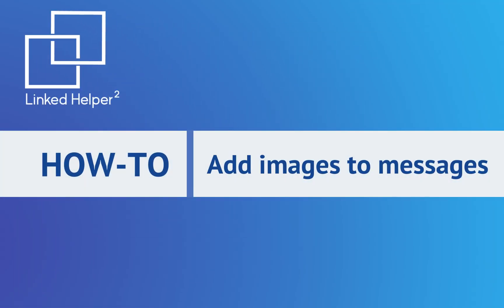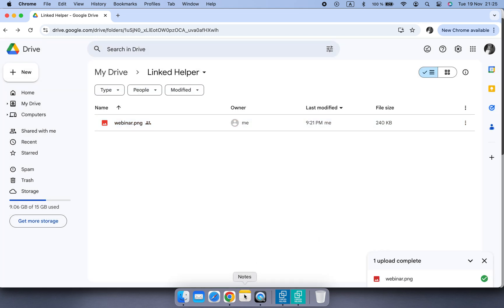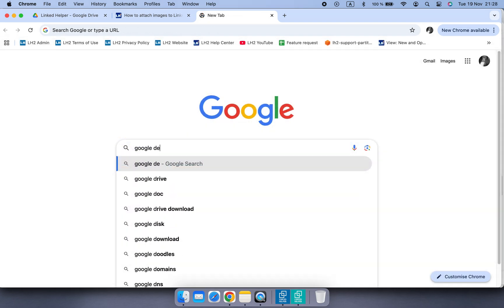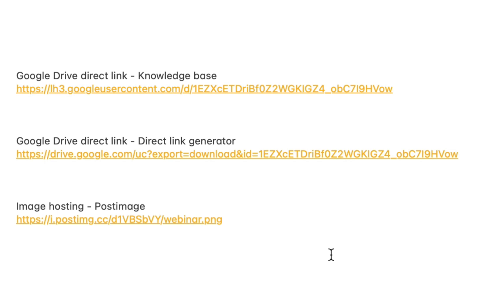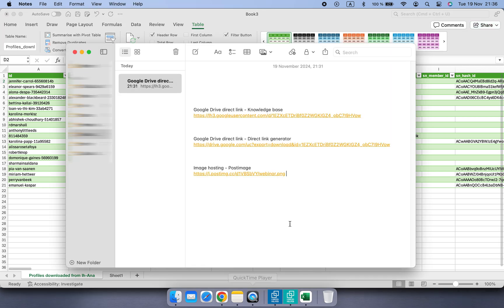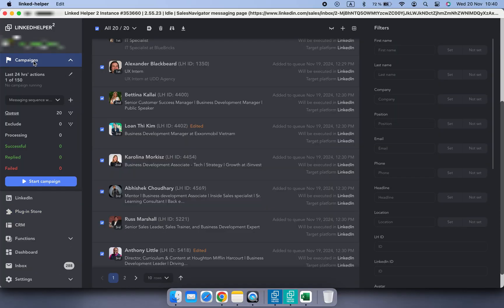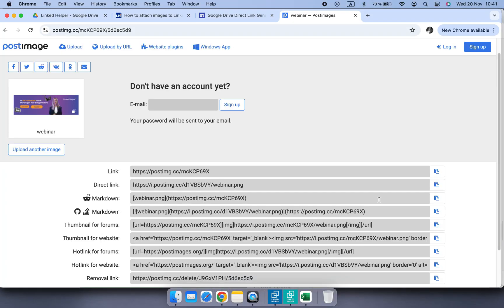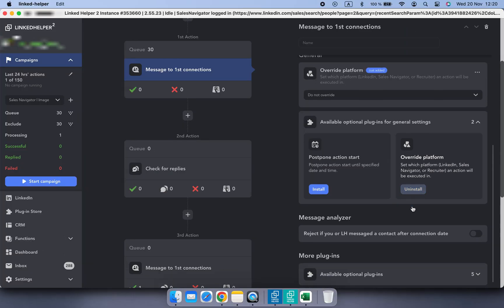How to Add Images to LinkedIn Messages with Linked Helper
Want to make your LinkedIn messages more engaging? Adding images can do just that! In this video, I’ll show you how to use Linked Helper to include images in your LinkedIn messages, making your outreach stand out. Watch the full tutorial to learn the step-by-step process and elevate your messaging strategy today!

Add the ' part at the beginning of a direct link of your image.